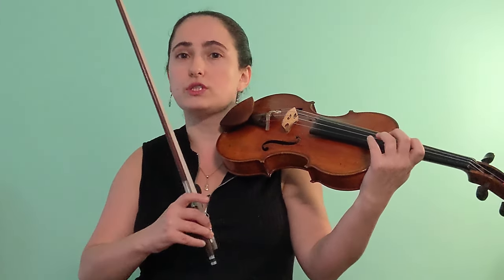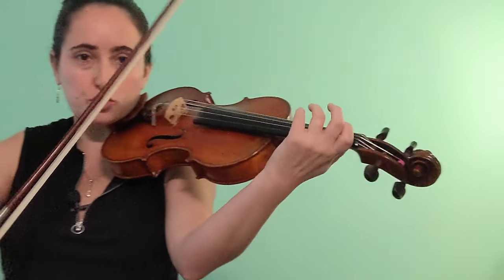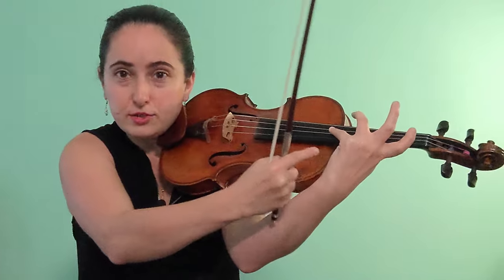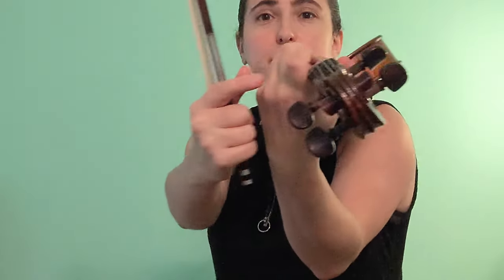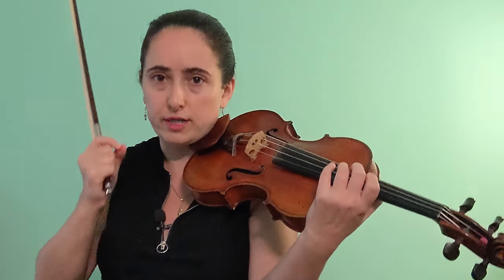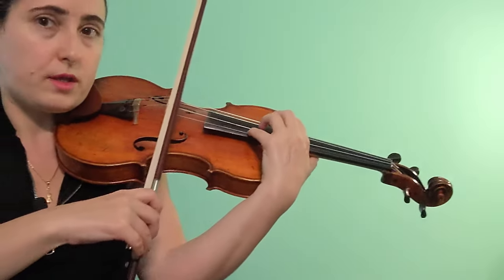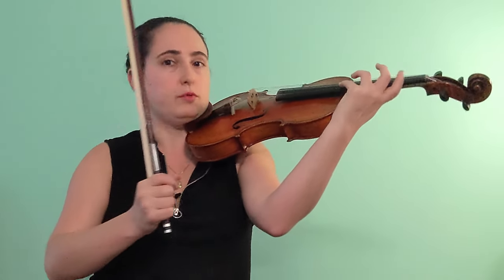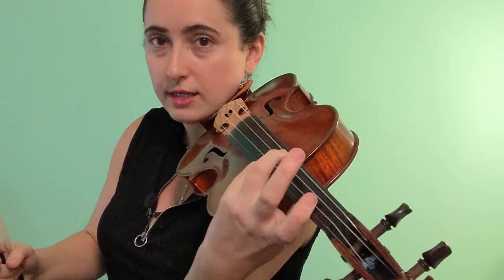How To Reach Tenths with Small Hands Comfortably | 4+ Tips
In this video you'll see what a small female left hand in the widest 10th position might look like on the violin, if set up properly. This is a guide on how to play tenths on the violin in a healthy manner and develop good habits while avoiding unnecessary injury.

(YouTube videos are NOT a replacement for private lessons.)

Inna Langerman
•Violin teacher
•Chamber music coach
•Freelance Orchestral/Chamber Musician
•Owner/CEO of Violinna | Violinna Live Academy